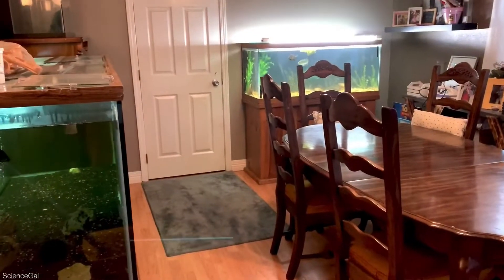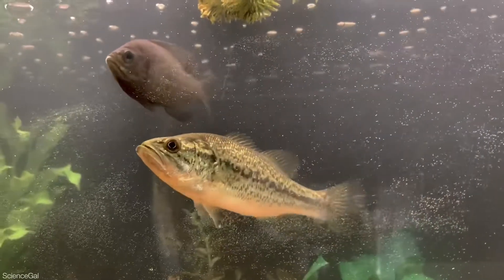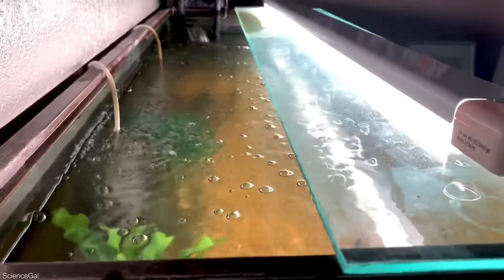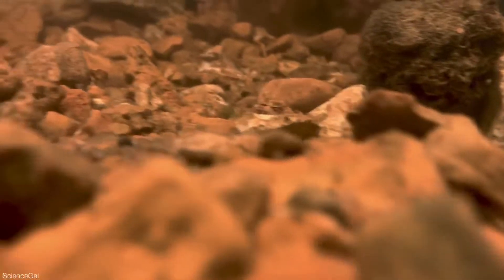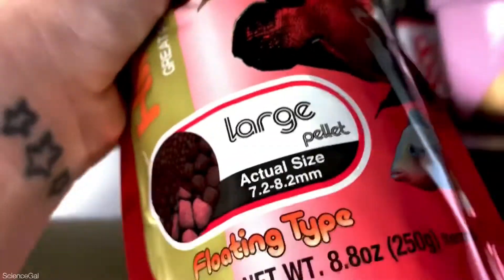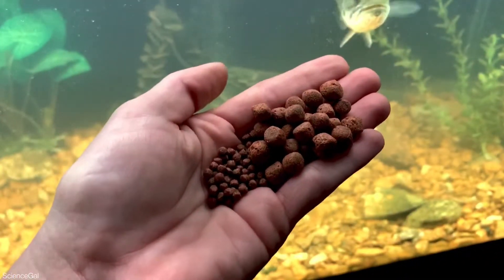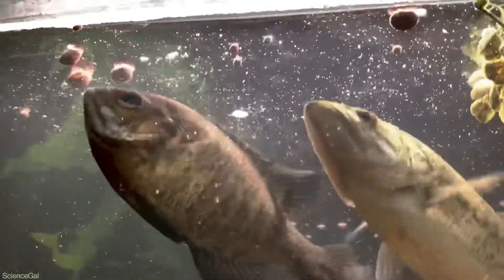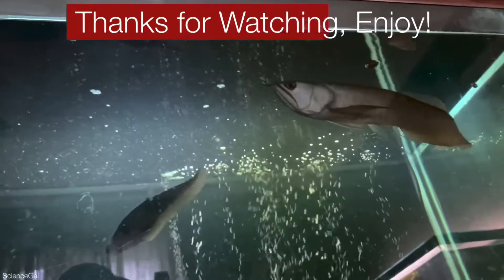New Monster Aquarium Update!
Have a New Monster Aquarium Update that I can not wait to share with you. My Large Mouth Bass and Black-Finned Perch old 55-gallon tank is slowly becoming a planted Guppy Tank find out where these Monster Fish went.
ScienceGal
Kerri